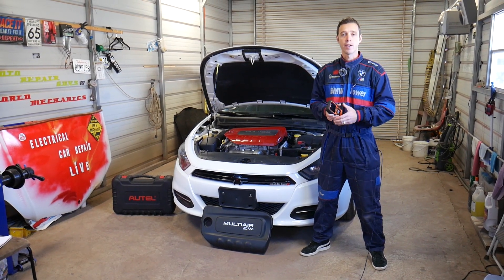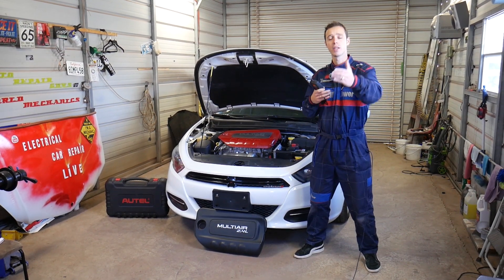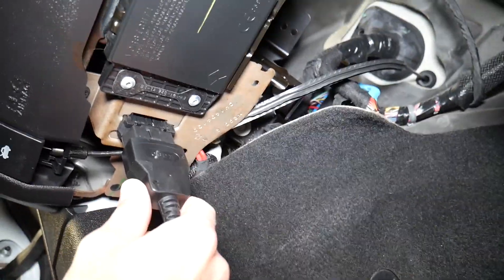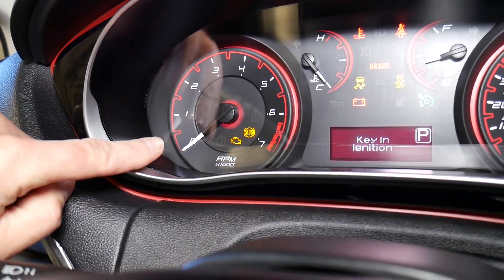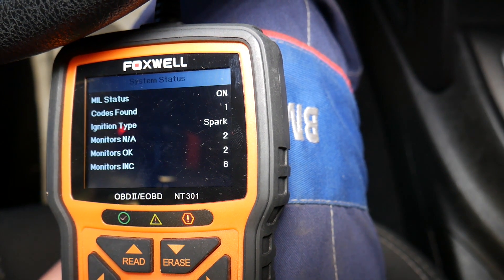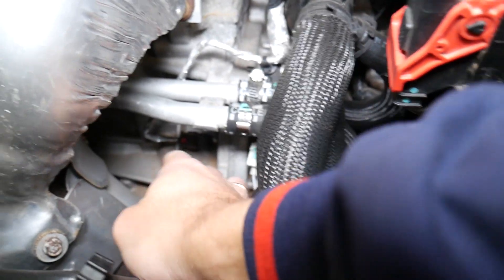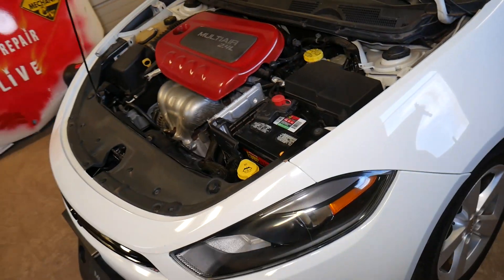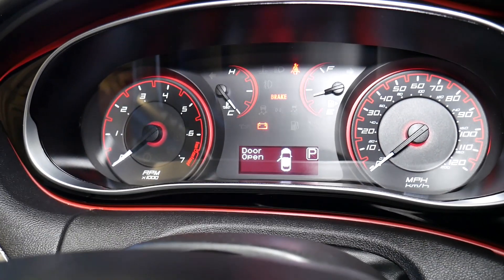FIX CODE P0335 2.4 DODGE DART, CHRYSLER 200 JEEP CHEROKEE RENEGADE COMPASS,FIAT 500X, PROMASTER CITY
FIX CODE P0335 2.4 MULTIAIR ENGINE DODGE DART, CHRYSLER 200, JEEP CHEROKEE COMPASS RENEGADE, RAM PROMASTER CITY, FIAT 500X, FIAT TORO

If you have engine light on and code P0335 and you have 2.4 multiar engine that has been used in Dodge Dart, Chrysler 200, Jeep Cherokee, Jeep Compass, Jeep Renegade and Fiat 500x, Fiat Toro this video will help you fix this problem. The code stands for:
Code P0335 Crankshaft Position Sensor Circuit
We demonstrated how to fix code P0335 on a 2015 Doodge Dart but the procedure may apply to:
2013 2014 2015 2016 Dodge Dart 2.4 Multiair Code P0335 Not Starting, Slow Start
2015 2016 Chrysler 200 2.4 Multiair Code P0335 Not Starting, Slow Start
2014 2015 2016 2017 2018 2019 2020 Jeep Cherokee 2.4 Multiair Code P0335 Not Starting, Slow Start
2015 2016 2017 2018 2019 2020 Jeep Renegade 2.4 Multiair Code P0335 Not Starting, Slow Start
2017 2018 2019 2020 Jeep Compass 2.4 Multiair Code P0335 Not Starting, Slow Start
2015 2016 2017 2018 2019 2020 Dodge Ram ProMaster City 2.4 Multiair Code P0335 Not Starting, Slow Start
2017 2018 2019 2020 Fiat Toro 2.4 Multiair Code P0335 Not Starting, Slow Start
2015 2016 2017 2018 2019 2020 Fiat 500X 2.4 Multiair Code P0335 Not Starting, Slow Start

► Crankshaft Position Sensor